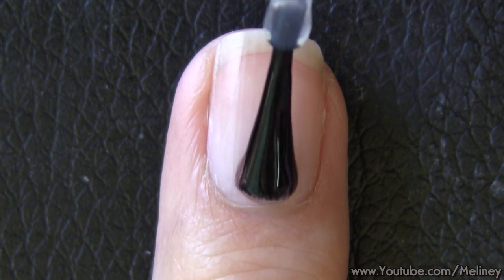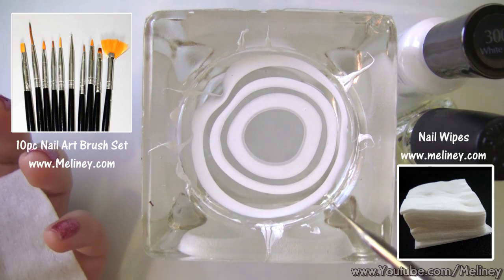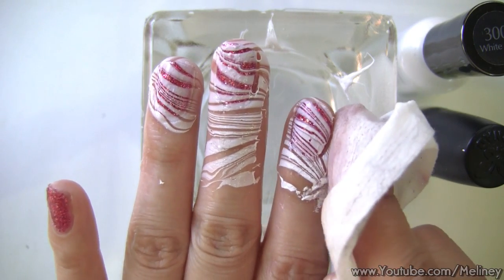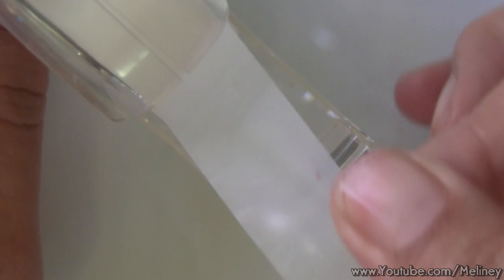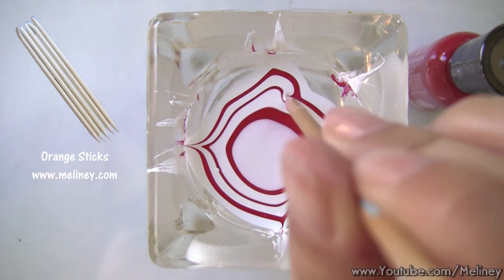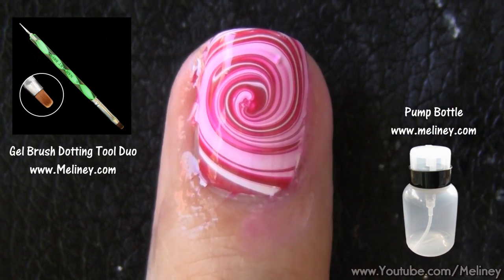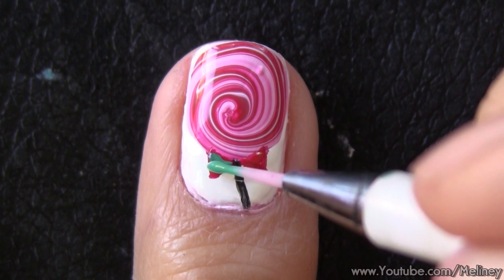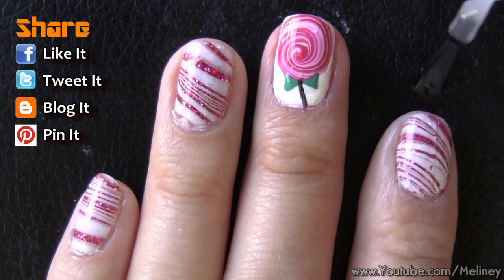WATER MARBLE TUTORIAL VALENTINE'S DAY CANDY CANE LOLLIPOP NAIL ART DESIGN SHORT HOW TO VIDEO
Candy Cane Lollipop Water Marble Tutorial. Christmas is just around the corner, why not have some candylicious nails for the festive season. Checkout more water marble tutorials here

●▬▬▬▬▬▬▬▬۩ ● E N D L I N K S ● ۩▬▬▬▬▬▬▬●

●▬▬▬▬▬▬▬۩ ● PRODUCTS USED ● ۩▬▬▬▬▬▬▬●

Nutra Nail Green Tea Nail Strengthener

Sally Hansen White on

Poshe Top Coat

Örjan Karlsson - Warm And Fuzzy 1